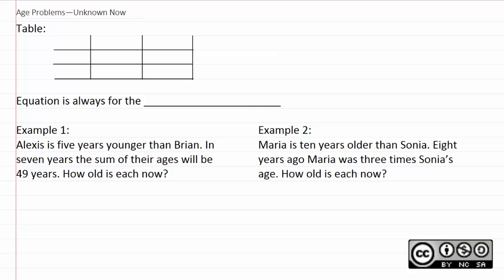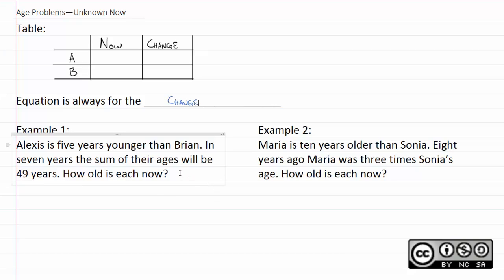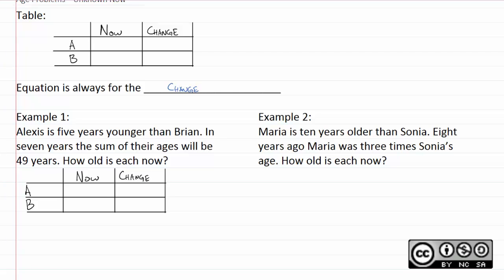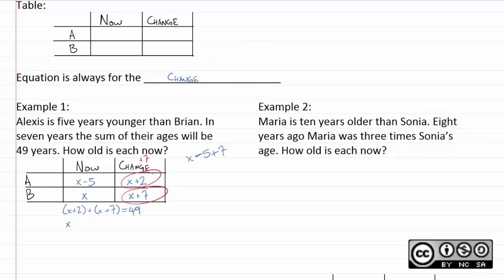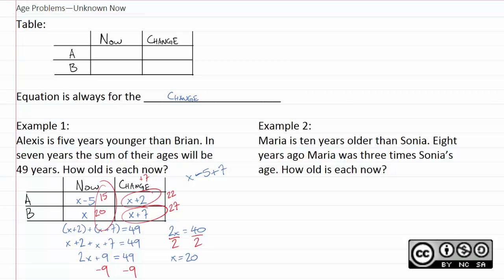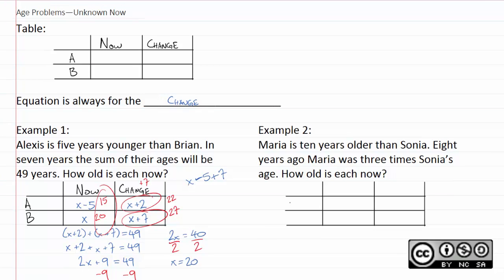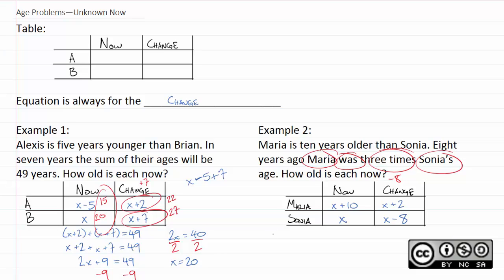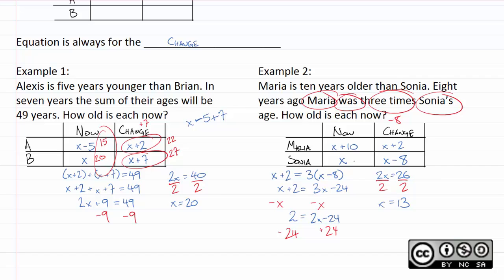7.6c : Age Problems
7.6 More Word Problems
Instructor: S. Abed